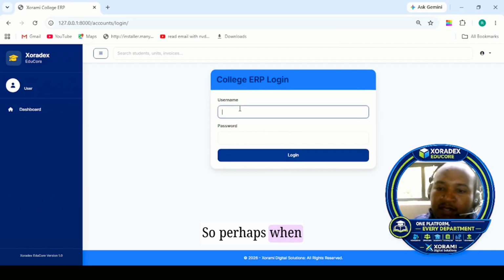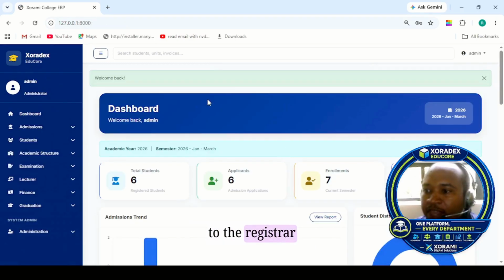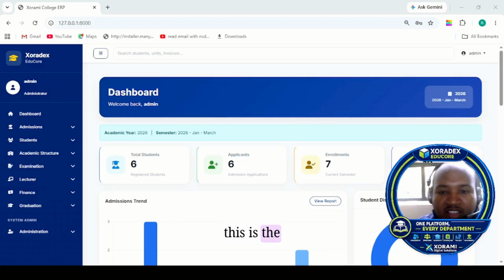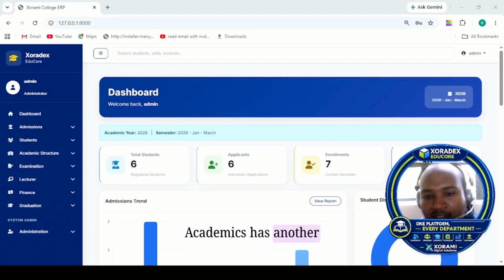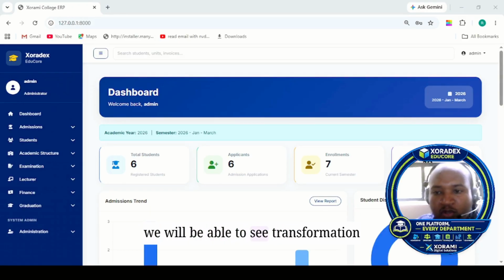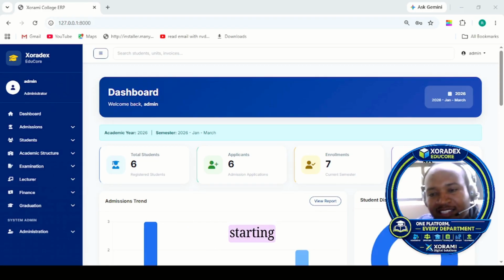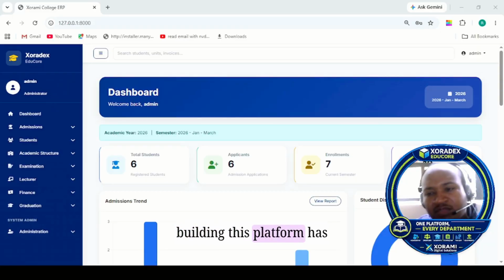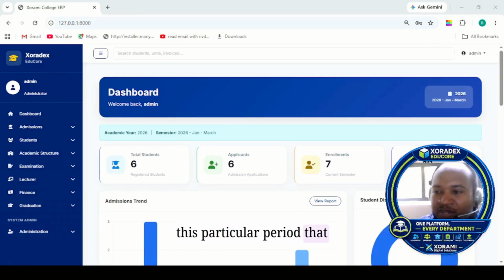The Story Behind XoraDex EduCore | One Platform. Every Department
Welcome to the very first introduction to XoraDex EduCore.

Every institution has a mission to provide quality education, but many still struggle with disconnected systems, spreadsheets, paperwork, and fragmented information across departments.

Having worked closely with colleges and higher learning institutions over the years, I witnessed these challenges firsthand. That experience inspired me to build XoraDex EduCore—a modern Education Management ERP that brings every department onto one integrated platform.

In this video, I share the story behind the project, the vision that drives it, and why I believe technology can transform institutional management.

This channel will feature:
🎓 Education ERP demonstrations
📊 Feature walkthroughs
💡 Insights into digital transformation in education
🛠️ Behind-the-scenes development updates
🚀 Best practices for modern college management

Whether you're a college owner, principal, registrar, finance officer, lecturer, ICT professional, or simply passionate about education technology, you're welcome to join this journey.

XoraDex EduCore
One Platform. Every Department.

Developed by Xorami Digital Solutions